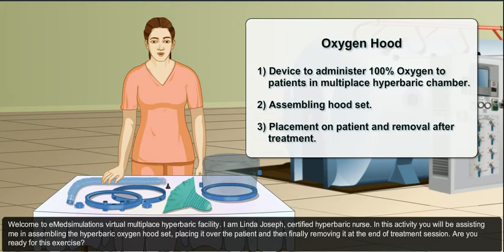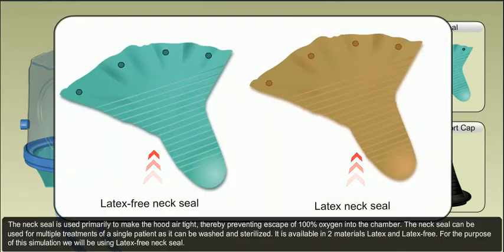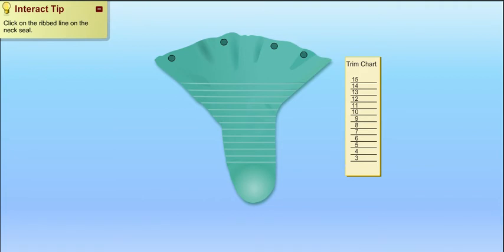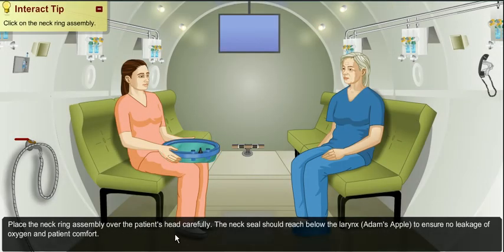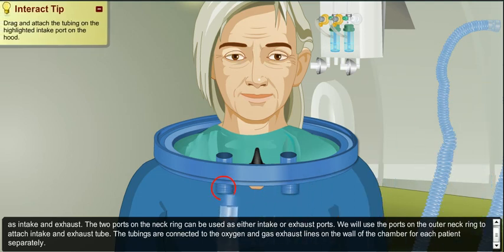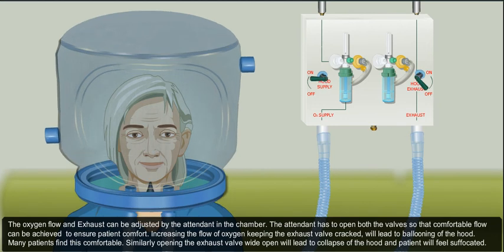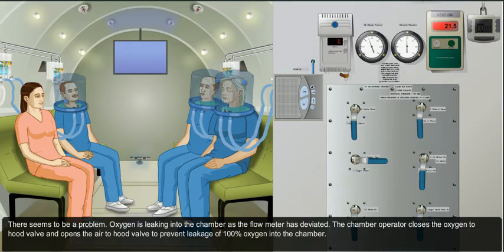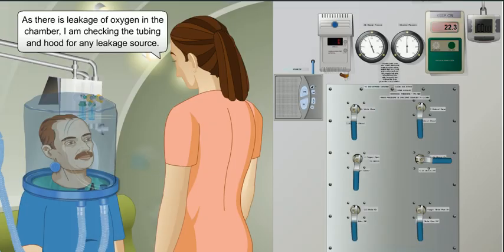Hood Orientation Simulation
This Simulation offers a comprehensive overview of Hyperbaric Oxygen hood, neckseal preparation and managing some of the issue that may occur with hood during the hyperbaric treatment

The simulations are property of Emedsimulation. Emedsimulation owns all rights to the services and simulations contained within the You agree not to download, copy or otherwise obtain or make available to others the services or simulations in any other way than to access the website via your paid subscription